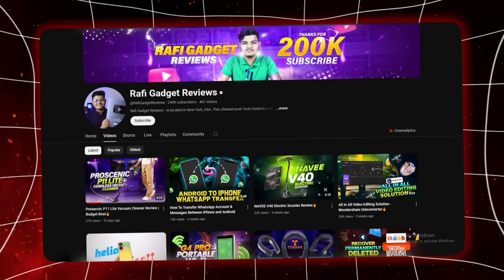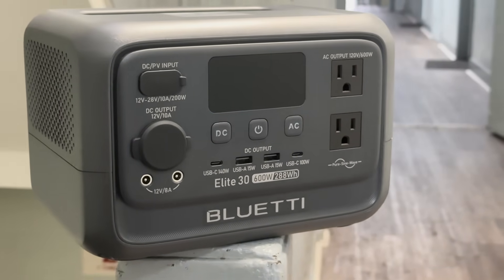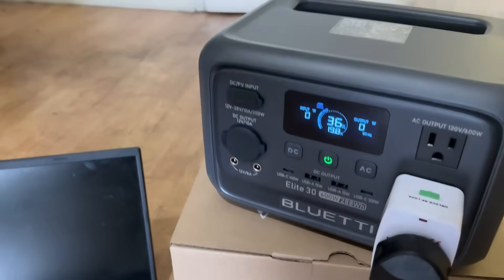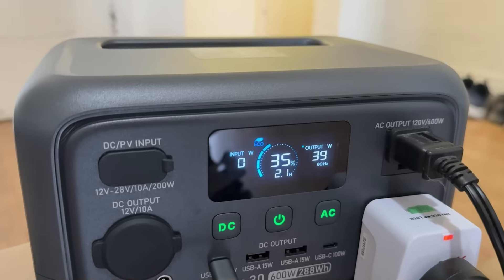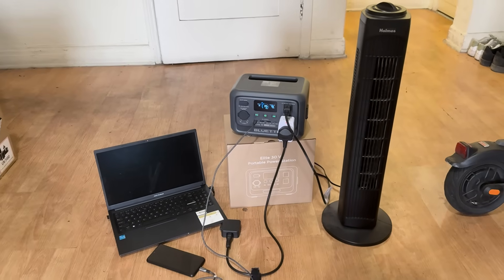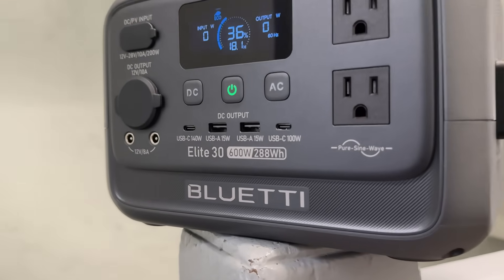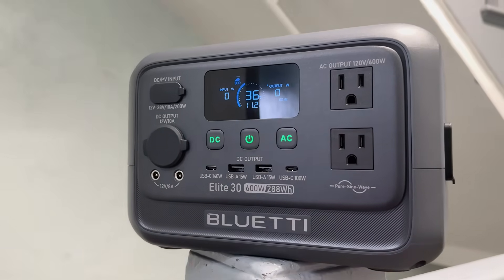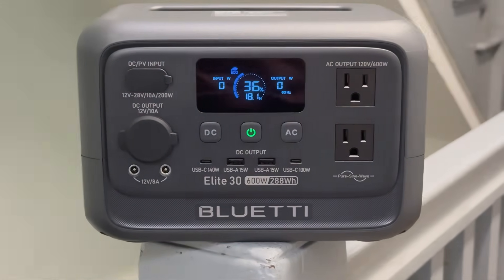BLUETTI Elite 30 V2 Portable Power Station Review | 600W 288Wh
Code: RAFI5OFF

The BLUETTI Elite 30 V2 Portable Power Station is a compact and powerful energy solution for home, office, and outdoor use. It features a 288Wh LiFePO₄ battery with a 600W output and up to 1500W surge using “Power Lifting” mode, perfect for small appliances. With nine versatile output ports, it can charge phones, laptops, fans, and lights simultaneously. The device supports fast AC and solar charging, reaching 80% in just 45 minutes. Weighing only 4.3 kg, it’s ultra-portable and ideal for travel or emergency backup. The built-in UPS function ensures devices stay on during power cuts. It supports Bluetooth and Wi-Fi connectivity for remote control through the BLUETTI app. The LiFePO₄ battery lasts for over 3,000 cycles, offering long-term durability. It also includes three charging modes: Silent, Standard, and Turbo. Backed by a 5-year warranty, the Elite 30 V2 is a reliable and eco-friendly power companion.